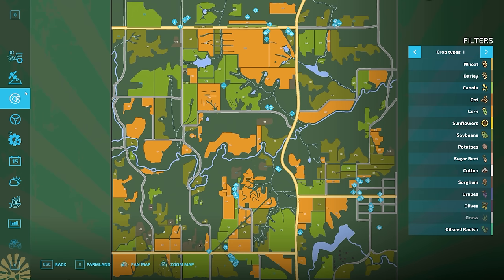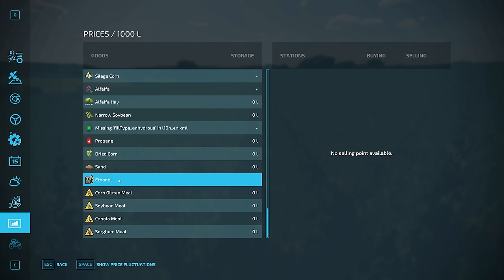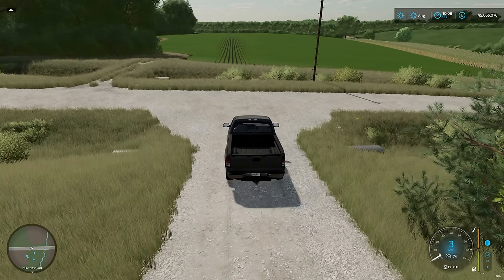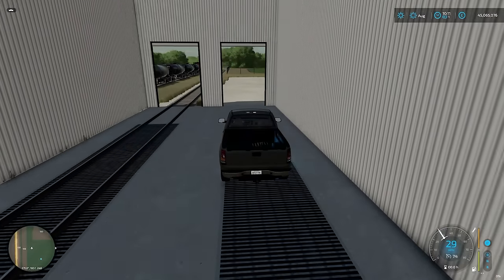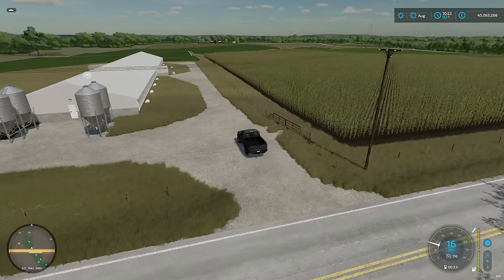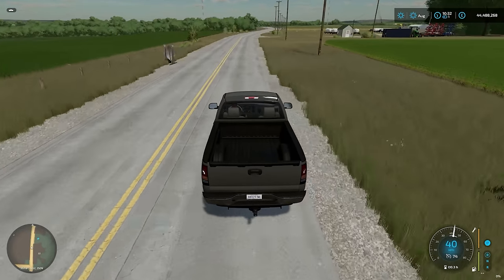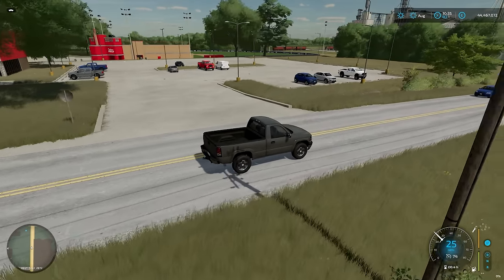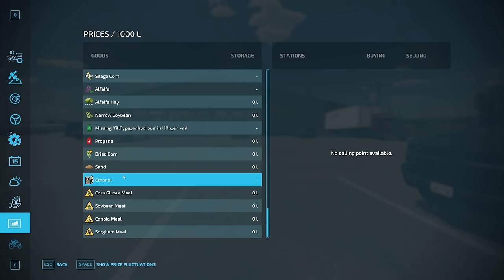Taheton County from DR Modding is a Beauty! - FS22 Map Tour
Loving Taheton County from DR Modding, definitely captured a sense of realism with the detail and landscaping. Excited to play some more on it over the coming weeks.  Of course, being a 4x map it is PC only.